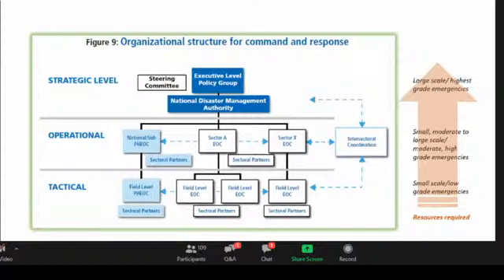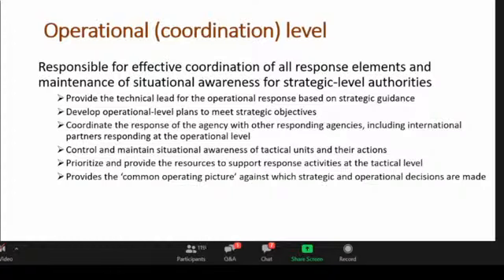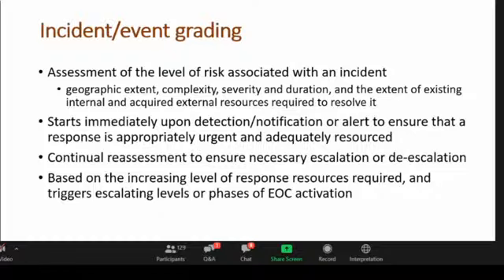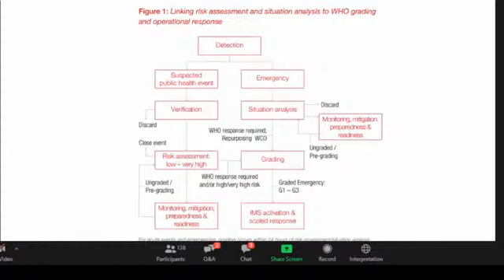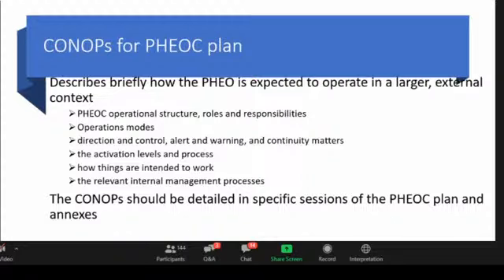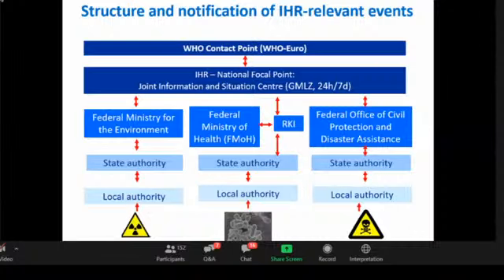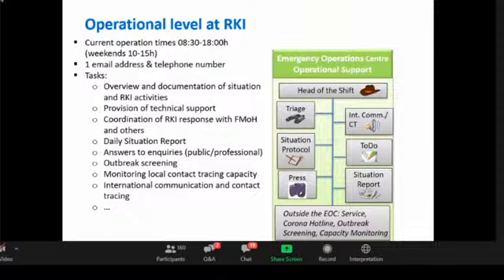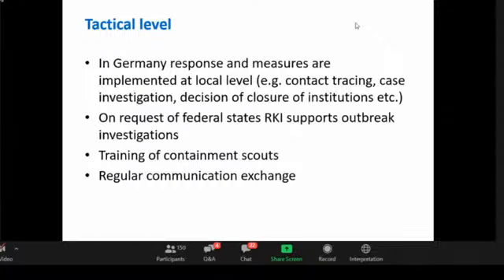Africa CDC PHEOC Webinar